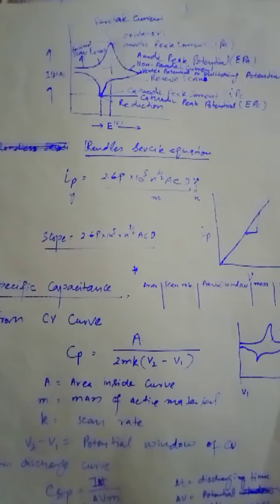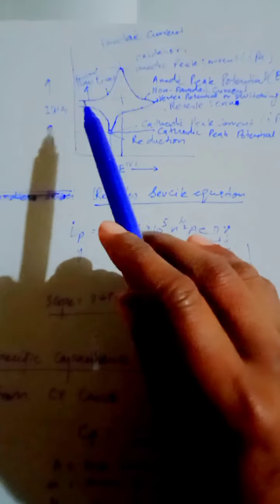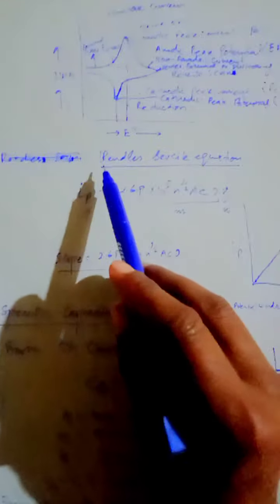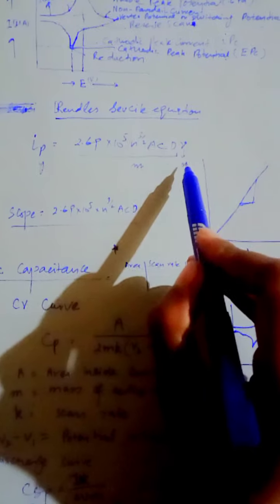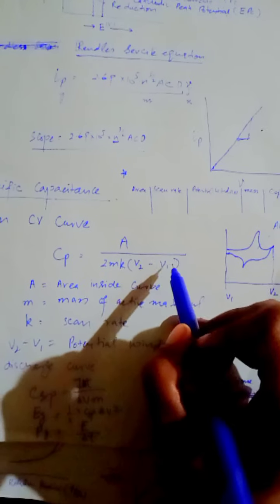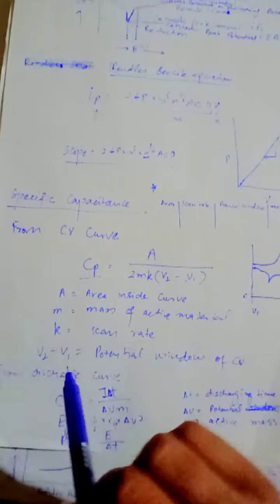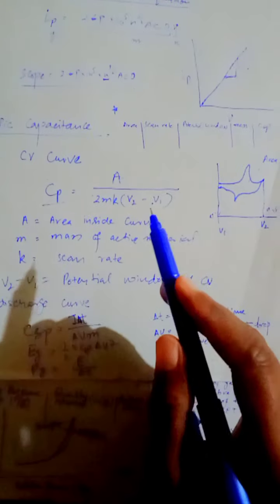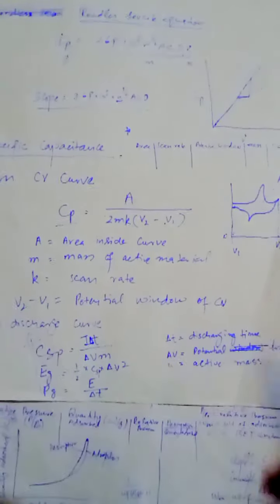Interpretation of the Cyclic Voltammetry (CV) and calculation of specific capacitance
CV is a good techniques for calculating  specific capacitance